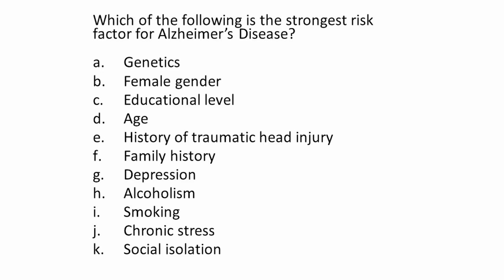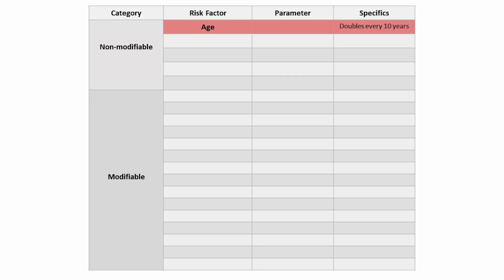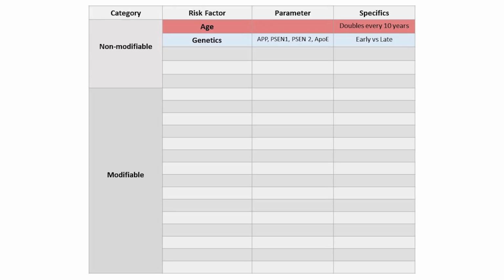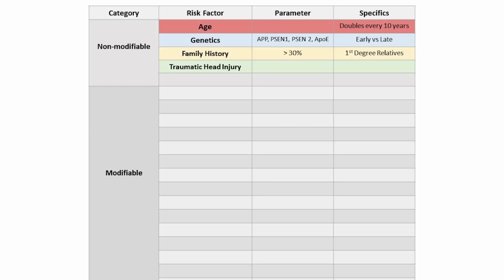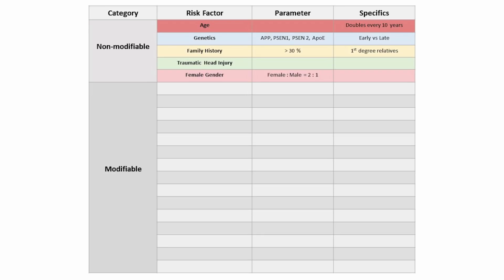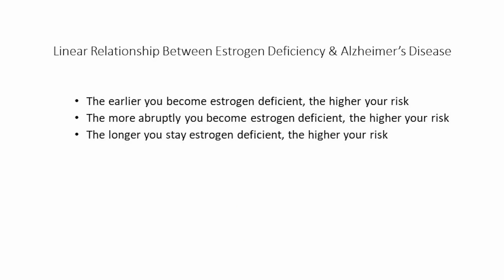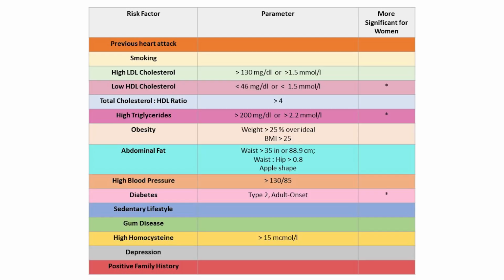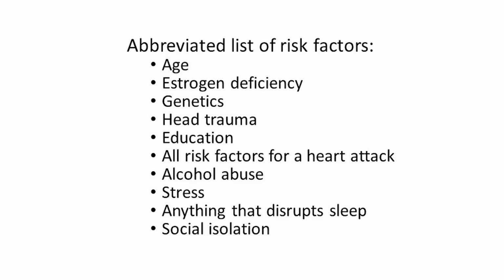How To Know If You're At Risk For Alzheimer's Disease - 245 | Menopause Taylor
Do you know the risk factors for Alzheimer’s Disease? In other words, do you know how to determine if you’re at risk for it? Well, that’s precisely what I’ll cover in this video. You’ll get the whole list of all the things that contribute to your likelihood of getting Alzheimer’s ... which will form the basis of many of your options for preventing it.